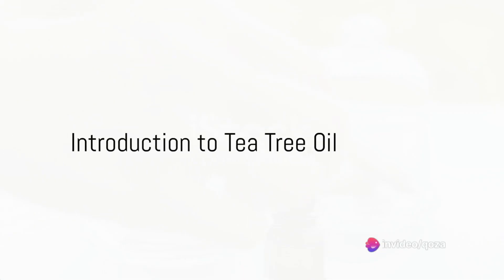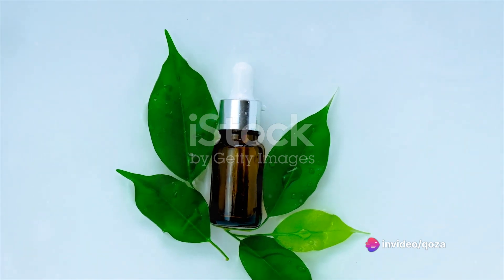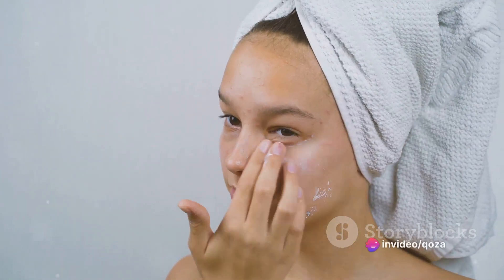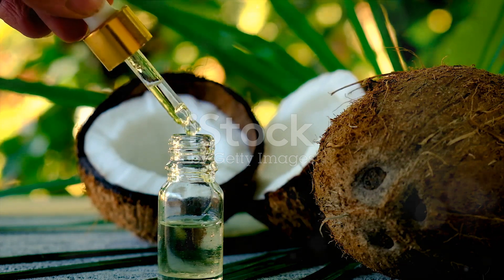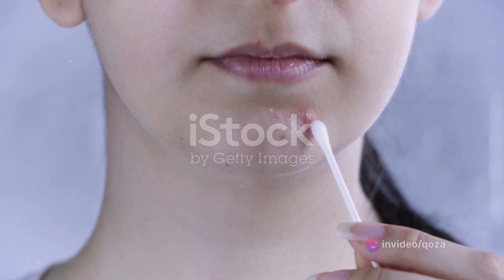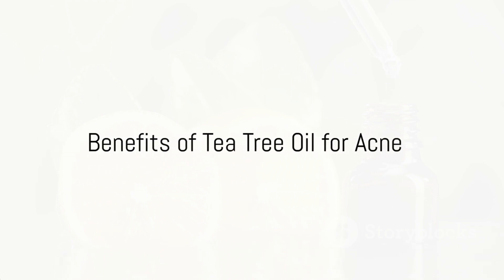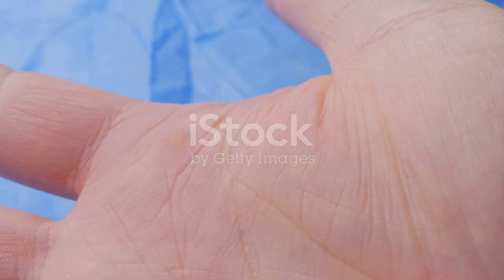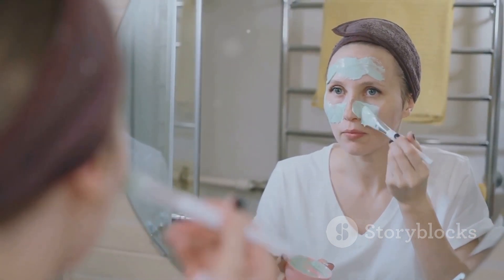Tea Tree Magic Your Overnight Acne Solu 20233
Tea Tree Oil Spot Treatment: Tea tree oil is known for its antibacterial properties and is widely used in Latin American skincare to treat blemishes and acne. Dilute a few drops of tea tree oil in a carrier oil (such as coconut oil) and apply it directly to any active breakouts with a cotton swab. Leave it on overnight and rinse off in the morning. This remedy helps to reduce inflammation and kill bacteria, promoting clearer skin.
In this video, we dive into the wonderful world of tea tree oil and its incredible antibacterial properties. Join us as we uncover the power of tea tree oil in the treatment of acne and blemishes.

Acne and blemishes are common skin concerns that can have a significant impact on our self-confidence. But fear not, tea tree oil might just be the game-changer you've been searching for. We explore how this natural remedy can help to combat these pesky skin issues.

Throughout the video, we provide you with valuable insights on how tea tree oil works its magic on acne and blemishes. From its ability to kill acne-causing bacteria to reducing inflammation and redness, tea tree oil unveils its true potential in the realm of skincare.

Not only will we discuss the science behind tea tree oil's effectiveness, but we also take you through a step-by-step guide on how to incorporate it into your skincare routine. Whether you're a skincare enthusiast or simply seeking a solution to your acne troubles, this video is perfect for you.

Get ready to say goodbye to acne and blemishes with the power of tea tree oil!
See Less

OUTLINE:
00:00:00
Introduction to Tea Tree Oil

00:00:31
Using Tea Tree Oil for Spot Treatment

00:01:18
Benefits of Tea Tree Oil for Acne